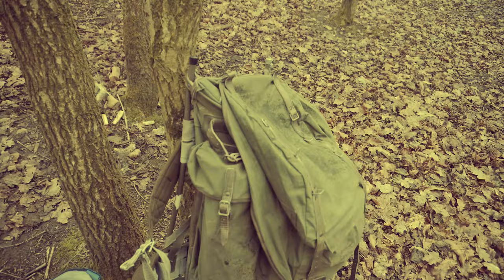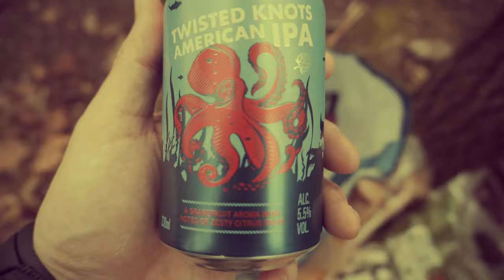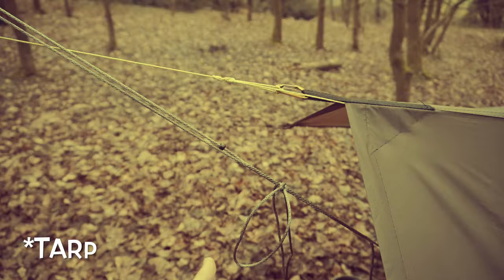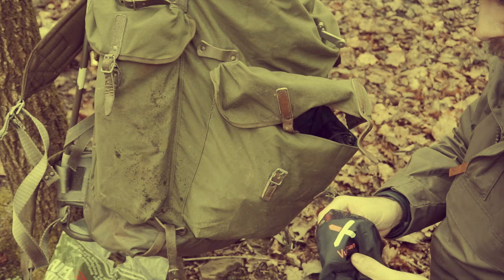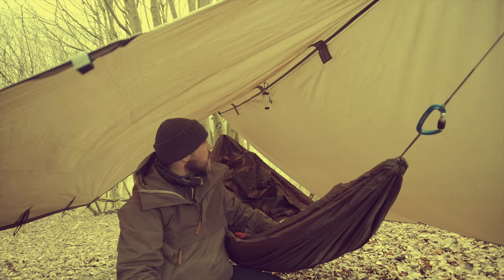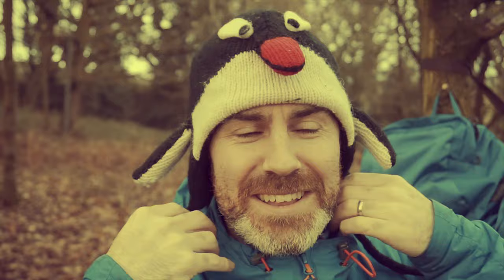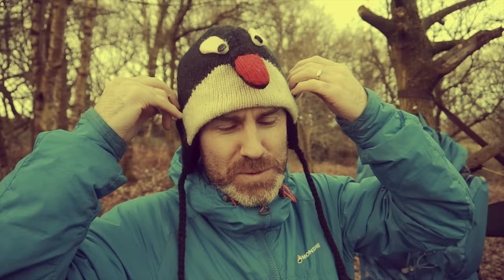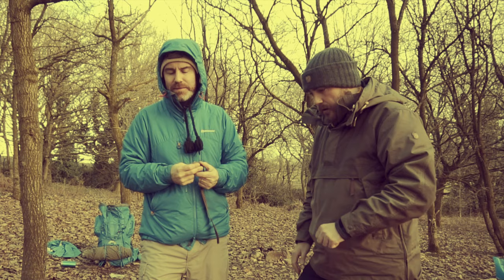Winter Hammock Camping with the LK70 Rucksack | BBQ & Craft Beers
Walshy and I head out for a Winter Hammock Camp in some local private woodland. I use the Swedish Army LK70 Rucksack which comfortably fits in all my gear and then some. The woodland is now in the last phase of Winter and Spring is very much around the corner. We enjoy some lovely craft beers and barbecue some steak, lamb chops and Bratwurst.

A great time in the beautiful Winter woodland and lovely to see that Spring is just around the corner.

LK70 purchased from Military Mart - a great team fronted by the kind and helpful Dave - be sure to check them out: